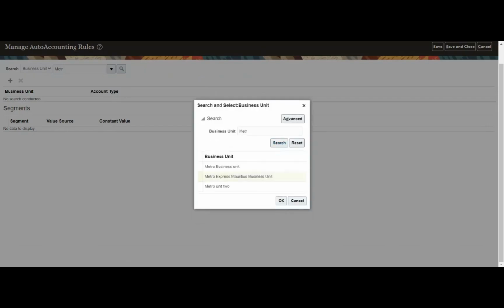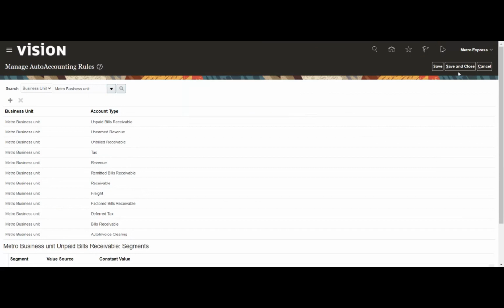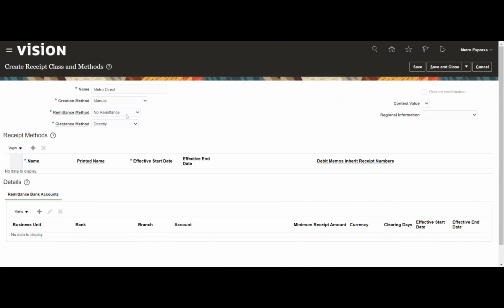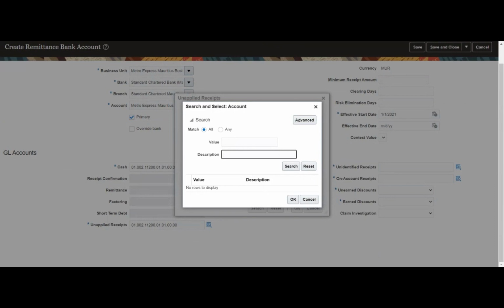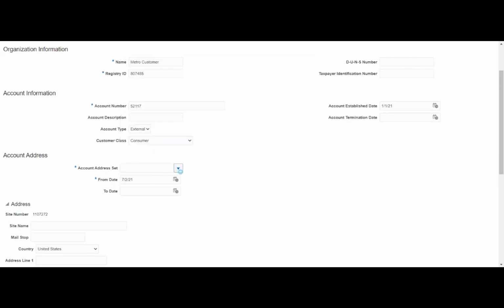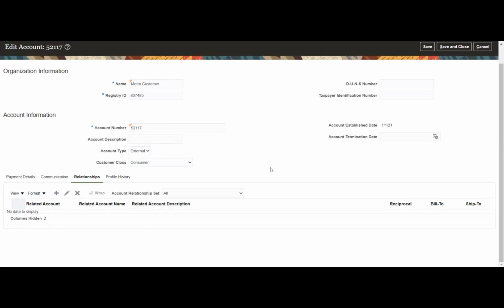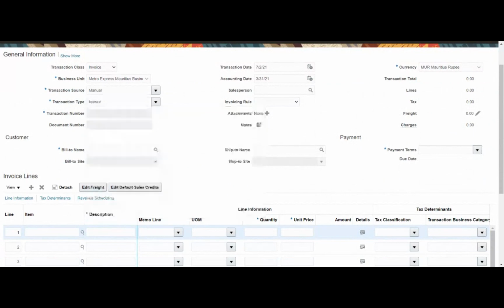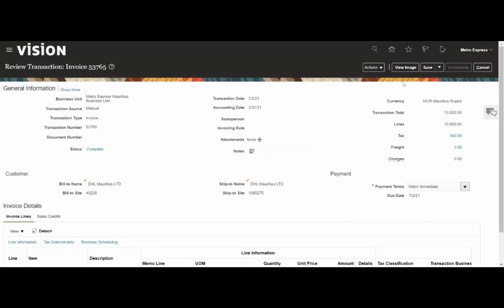Oracle Fusion AR Practical's & Setups ( English )